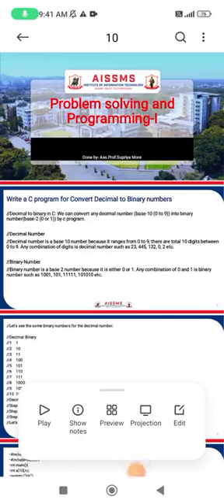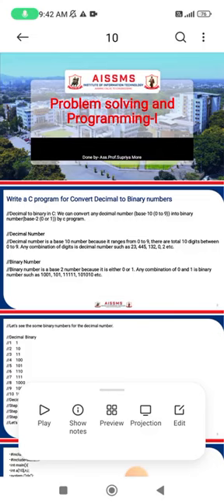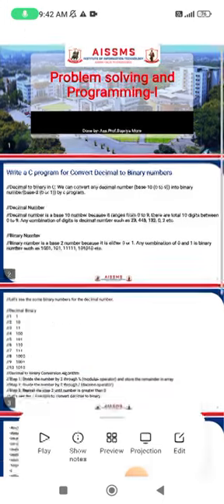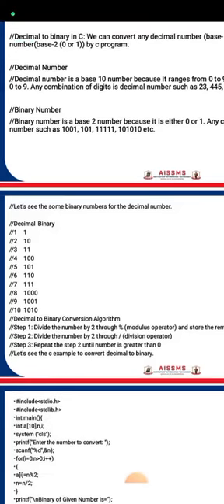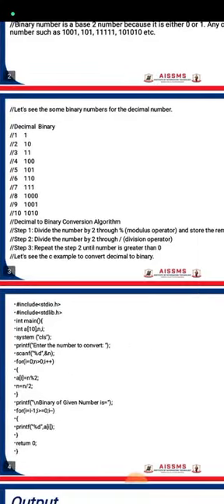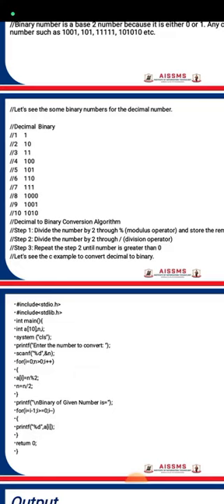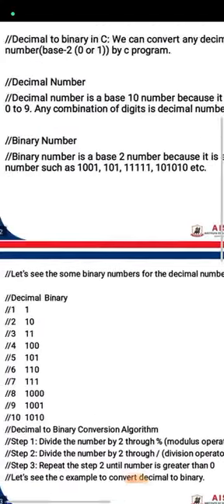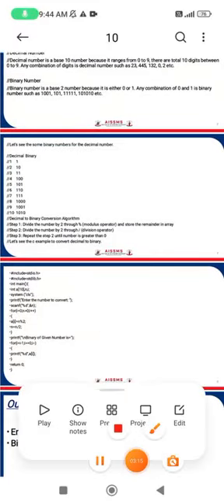Decimal to binary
Decimal to binary using C by Supriya More